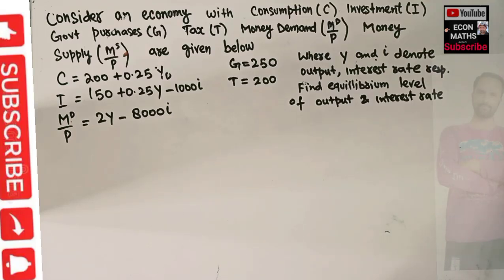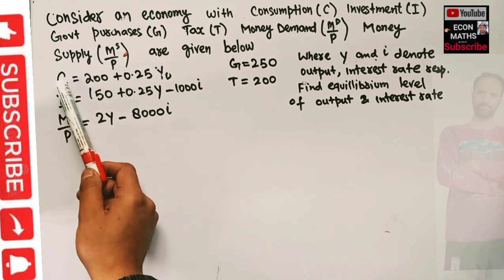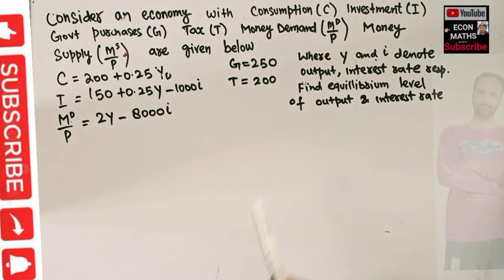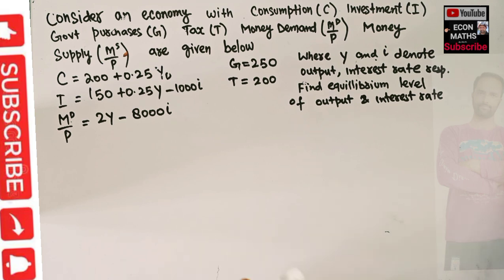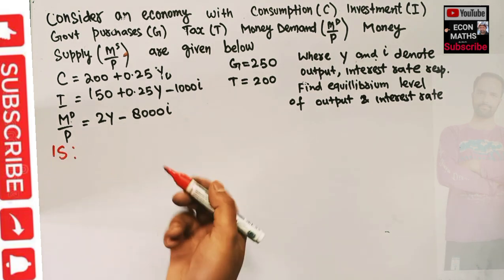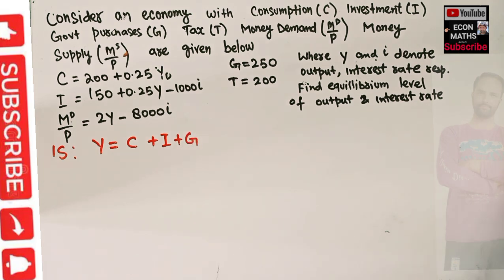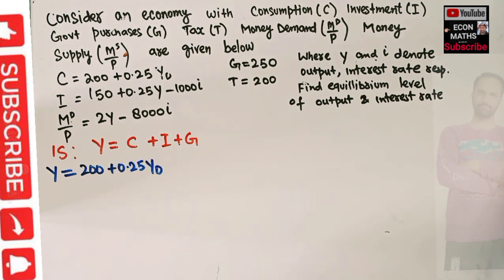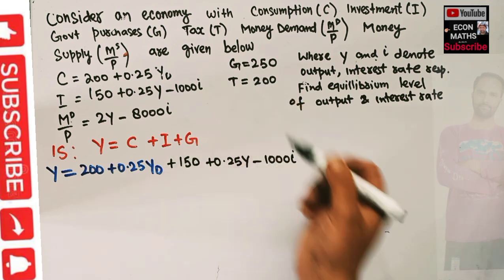IS LM Model Equilibrium level of interest rate and output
This YouTube video will provide a step-by-step guide on how to use the IS-LM model to find the equilibrium level of interest rate and output. The IS-LM model is a macroeconomic tool used to analyze the relationship between interest rates and real output in an economy. The video will cover the key concepts of the IS-LM model and explain how to use the model to determine the equilibrium points for interest rates and output. Additionally, the video will provide examples and visual aids to help viewers understand the process and apply it to their own economic analysis. This video is ideal for students, economists, and anyone interested in understanding macroeconomic dynamics.